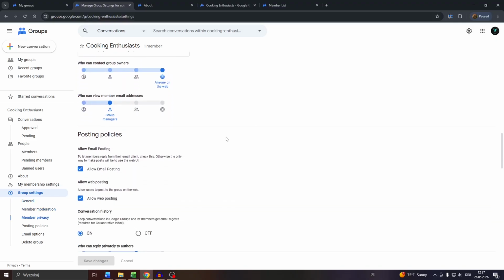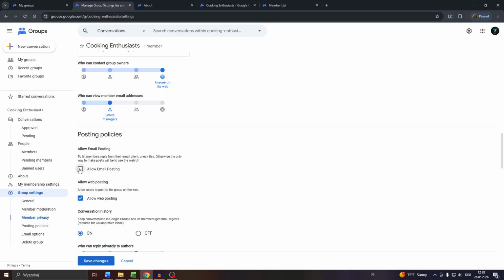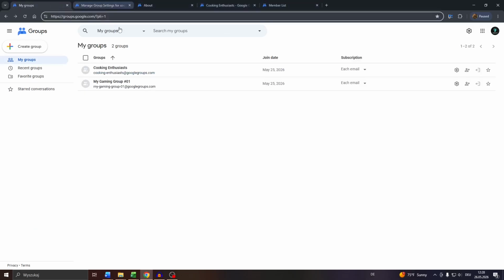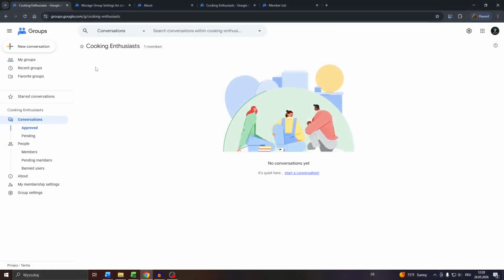How to Allow Email Posting in Google Groups | Customize Reply Settings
Learn how to allow email posting in Google Groups and customize reply settings for group communication. This tutorial explains how to manage posting permissions in Google Groups.

If you're learning about using the Google Groups application on PC and laptop, also check out how to fix keep getting added to groups on Google Groups